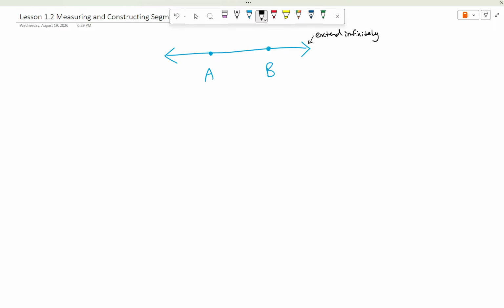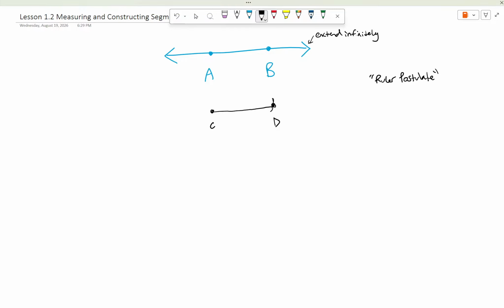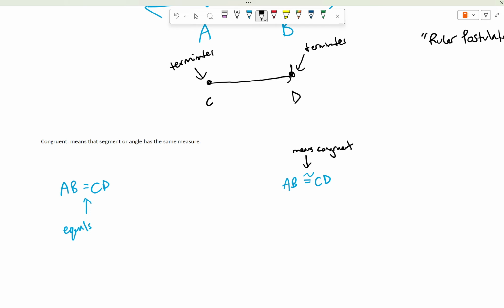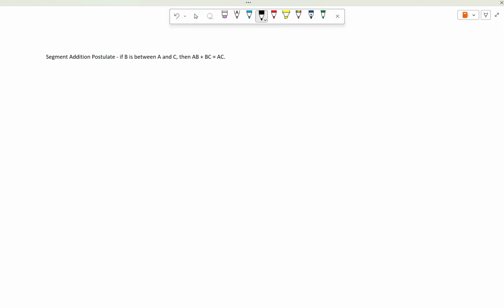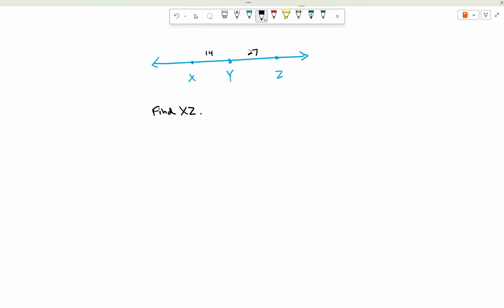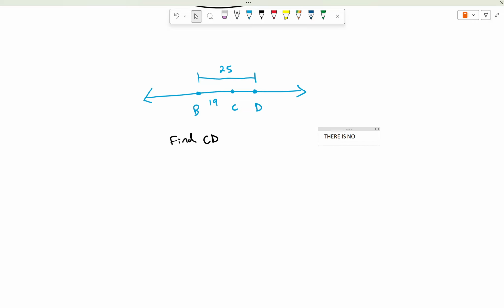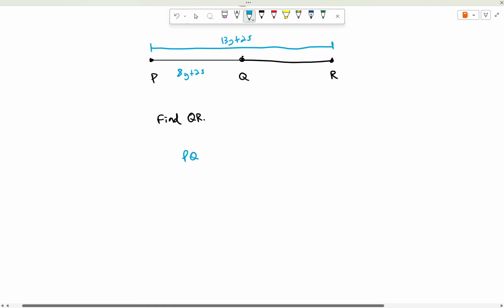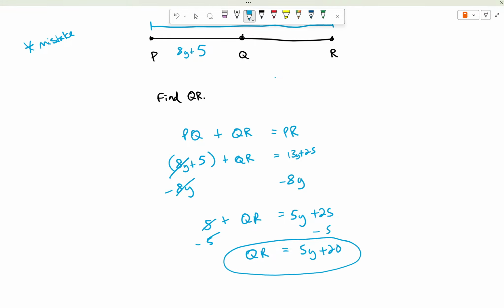Lesson 1.2 Measuring and Constructing Segments